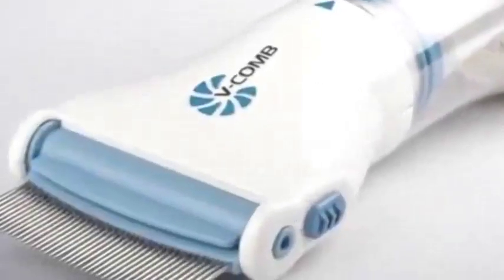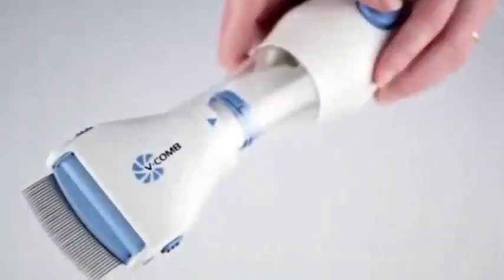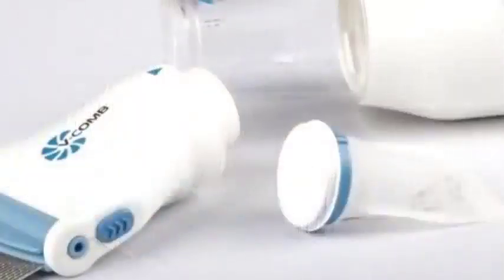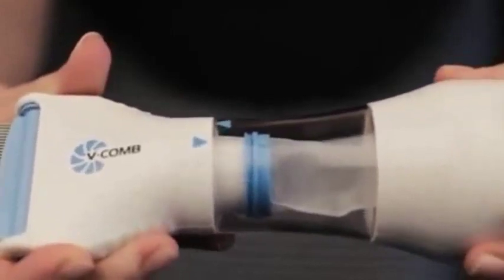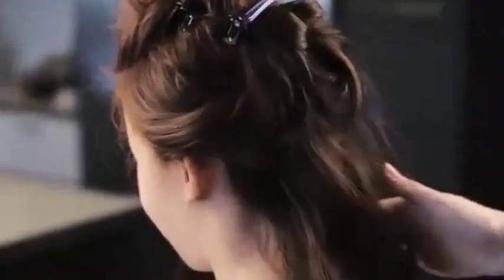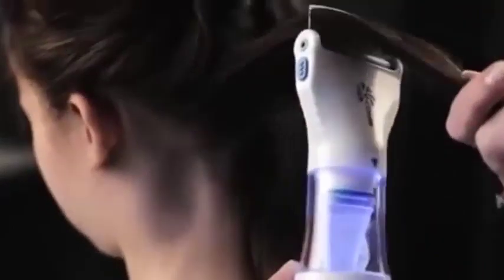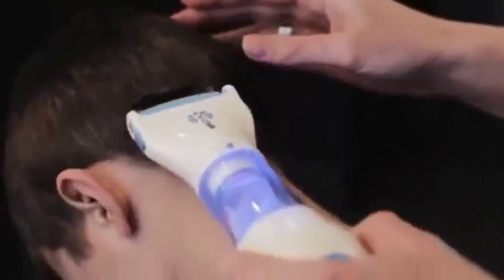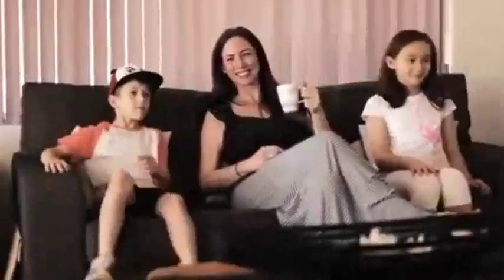V-comb Anti-lice Chemical Free Head Lice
Urban Elegance, your one-stop destination for sophistication and stylish Products. with Free Home Delivery